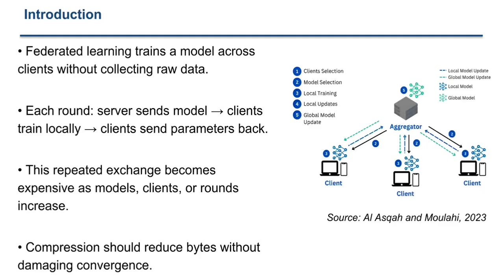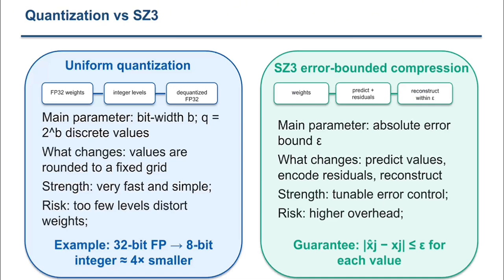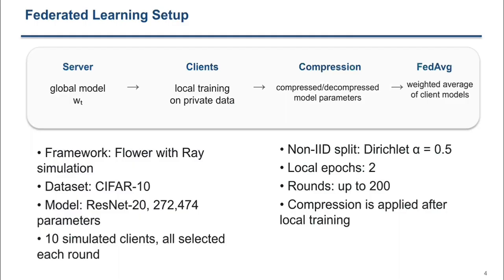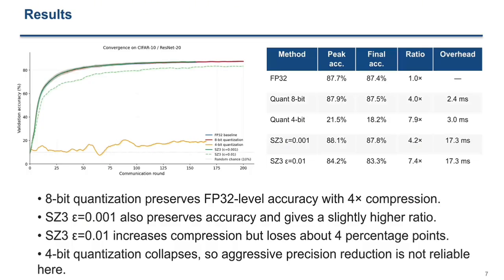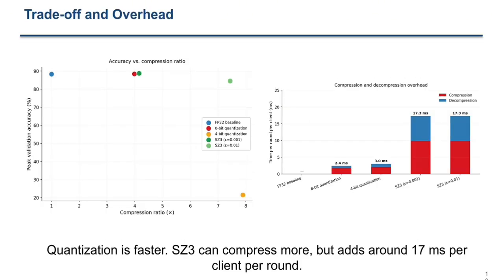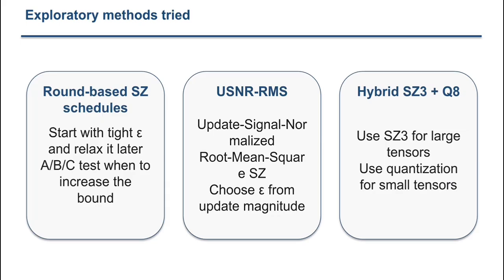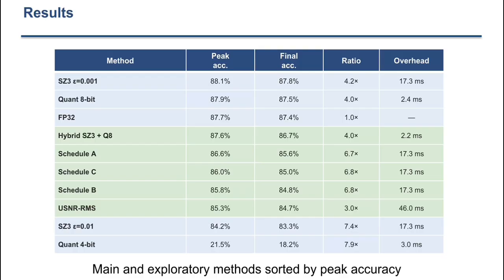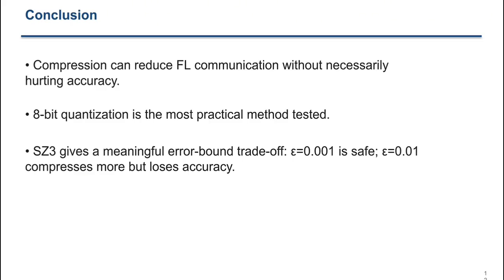Comparing Compression Methods in Federated Learning